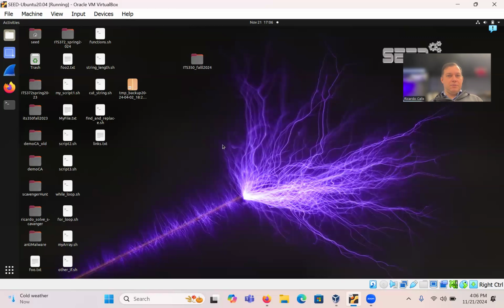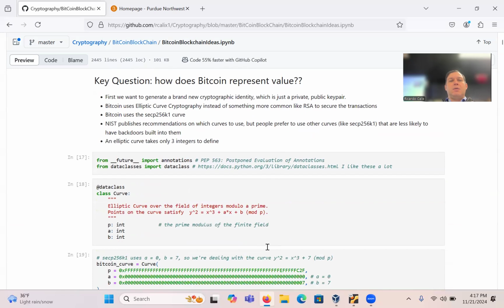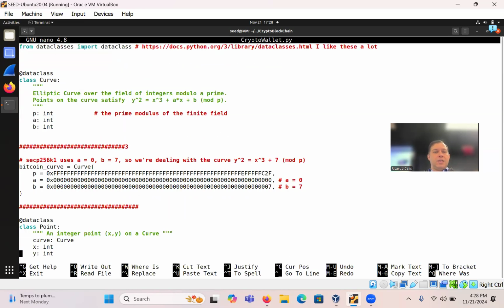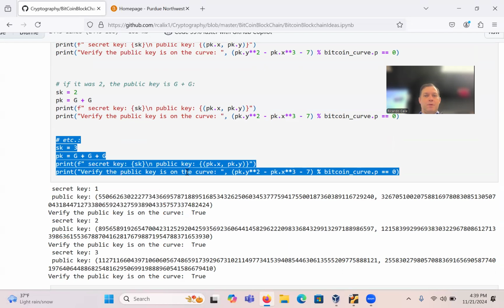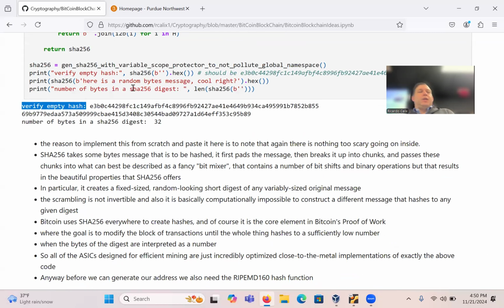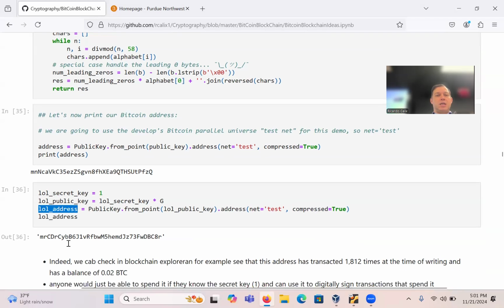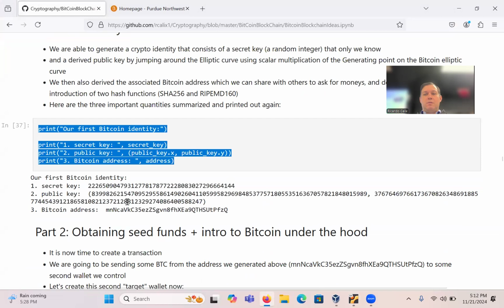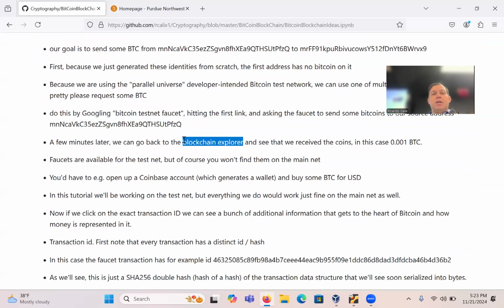Introduction to Bitcoin and blockchain with Python